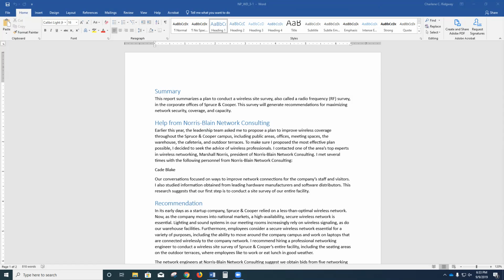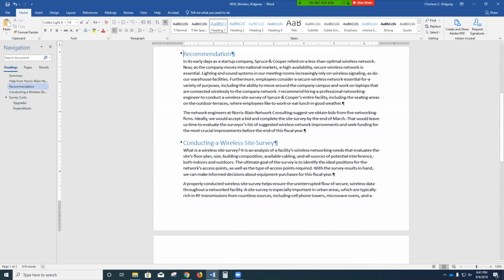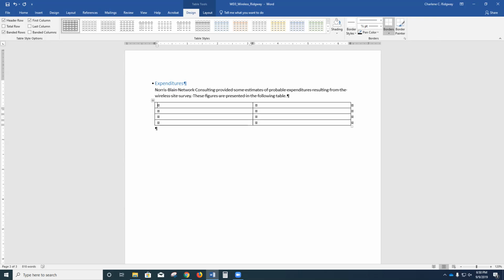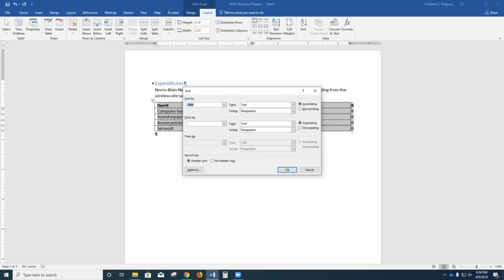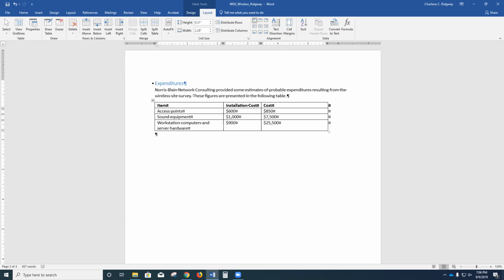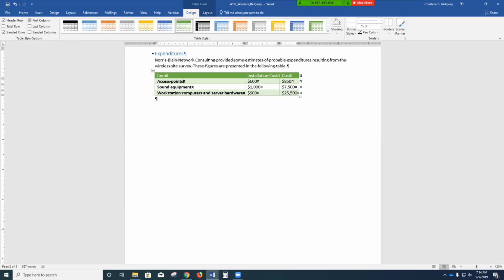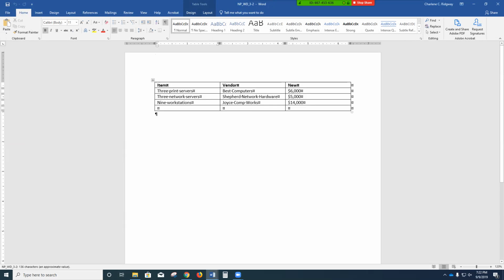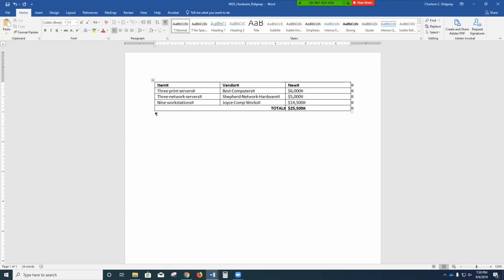Creating Tables and a Multipage Report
Word 3. Learn how to create tables and multipage reports